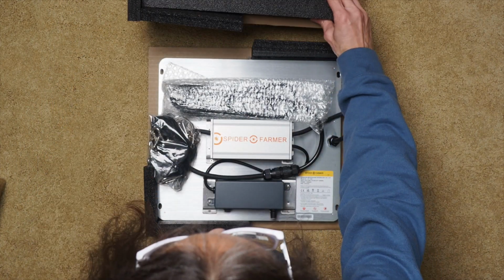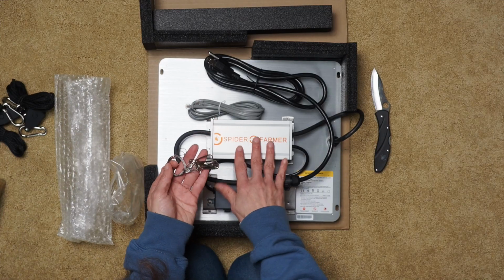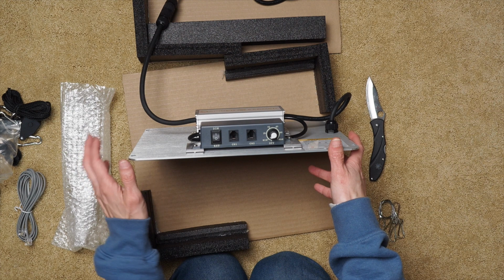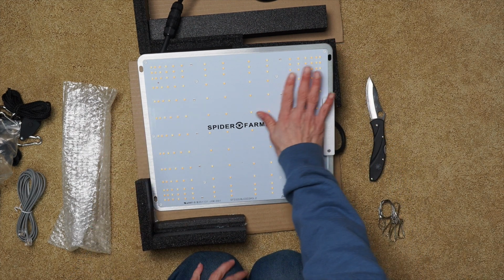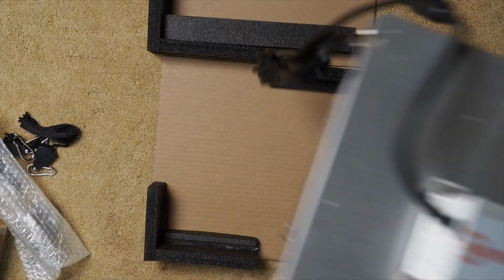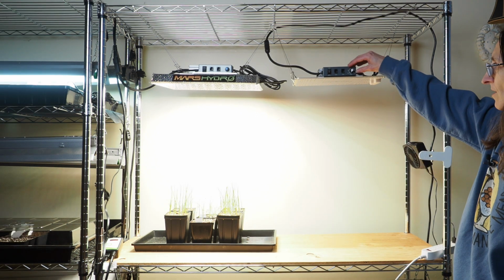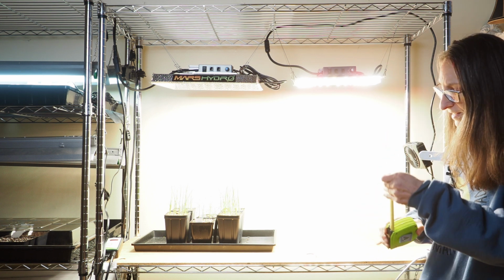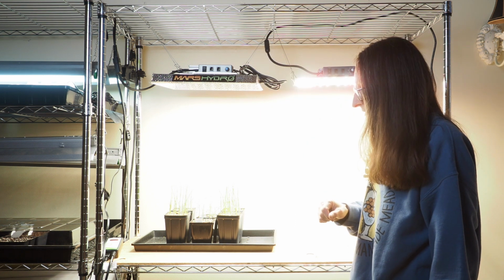Spider Farmer SF1000 Unboxing and Setup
Unboxing and setup of the Spider Farm SF1000 100W LED grow light. Let me know if you have any questions about the lights in this video and any comparisons you would like to see between them.

0:00 Intro
0:23 Unboxing
0:56 cables and hangers
1:41 controls
2:46 LEDs
3:32 Install
3:46 Power Up
4:45 Height
5:26 Coupon Code